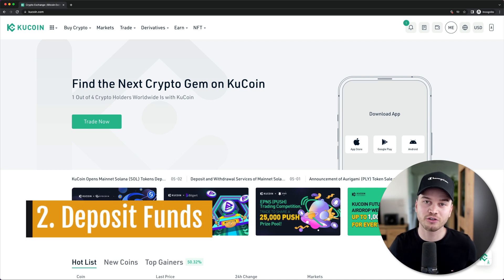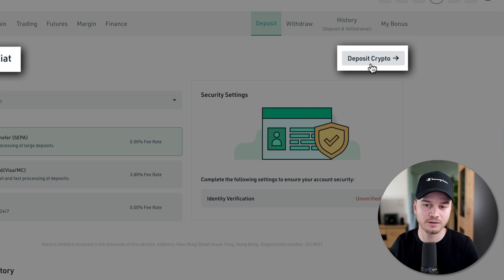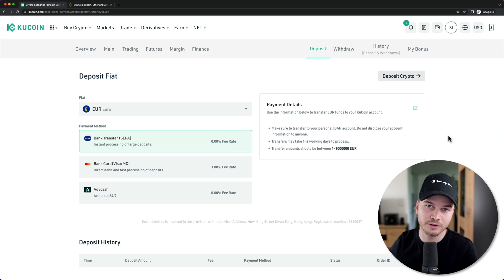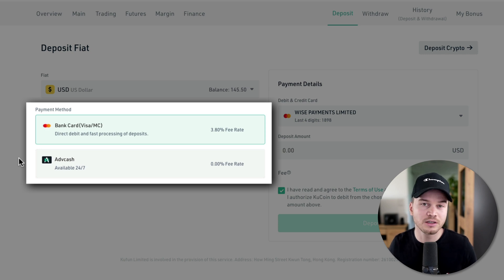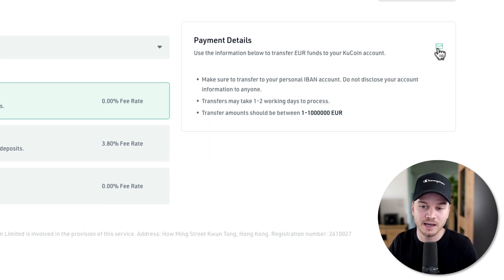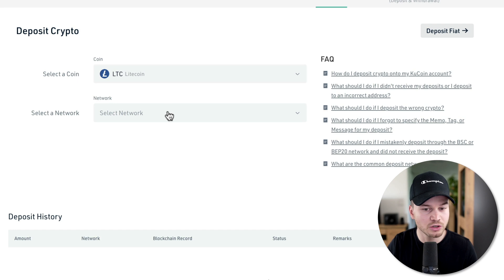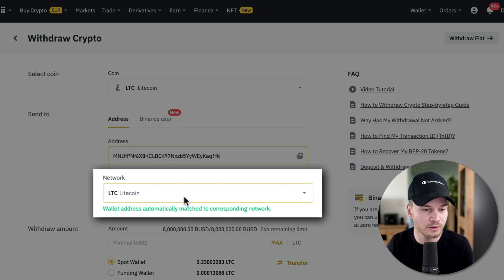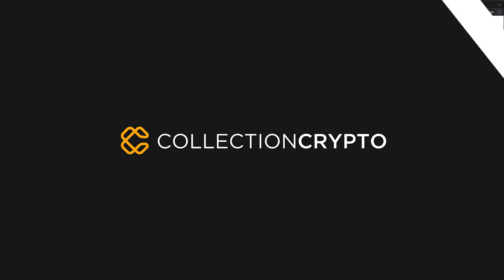How to Deposit on KuCoin (Crypto & FIAT)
In this video I’ll show you step by step how to deposit on KuCoin (Crypto & FIAT).

Celsius ($50 Signup Bonus) (Code: 124503cbdf)

► Binance (Save 20% in Fees) (Code: CX1OSM59)
► KuCoin (Save 20% in Fees) (Code: QBSSS8KT)

KuCoin is one of the most popular cryptocurrency exchanges. It's very easy to create an account and start trading crypto (no KYC verification needed). They also list many smaller altcoins that are not available on many other exchanges.

In this video I will walk you through how to set up your kucoin account from complete scratch and also how to use this exchange for trading, staking, lending and borrowing crypto.